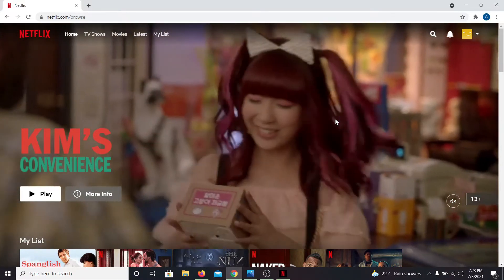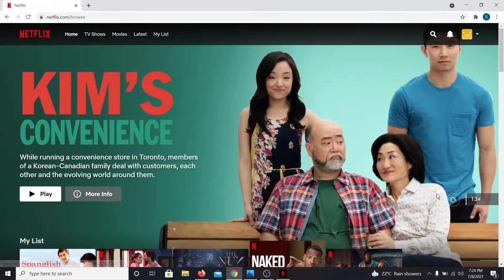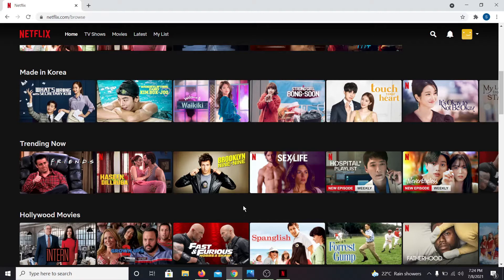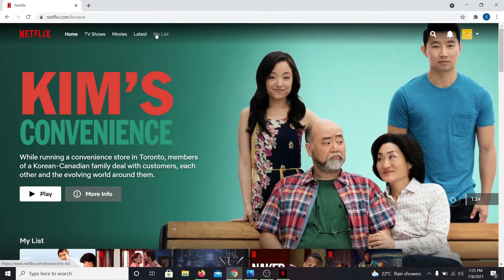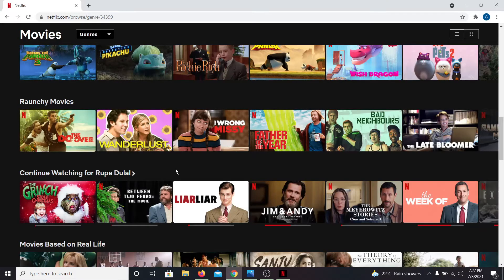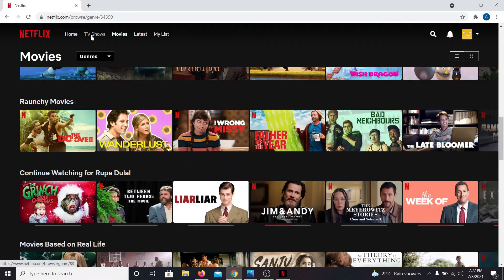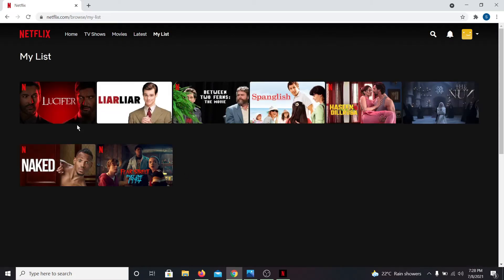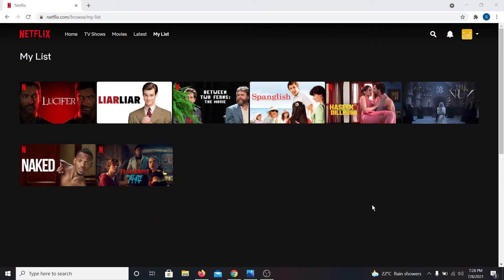Netflix How To Add Movies To My List Queue | Add Shows To My List Netflix 2021